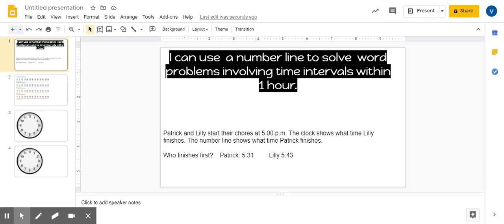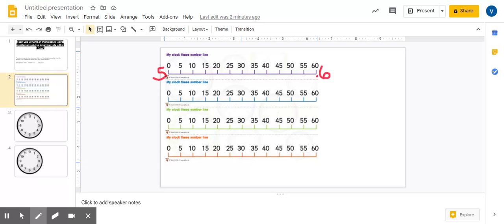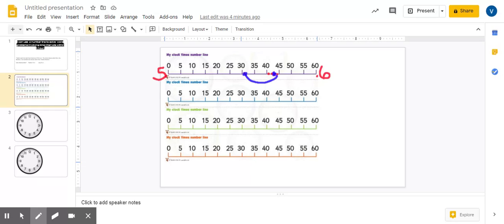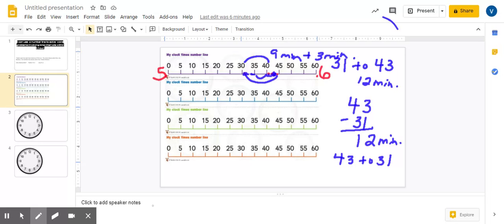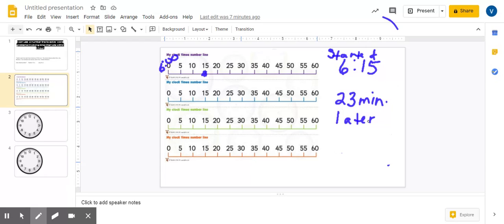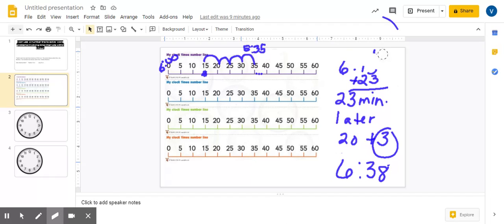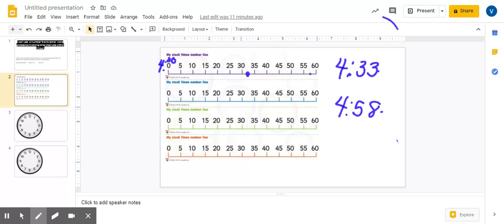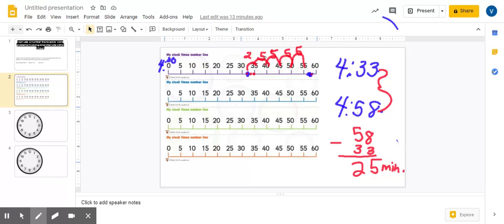Module 2 Lesson 4 Concep Development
Using a  number line to solve word problems involving time intervals within 1 hour.